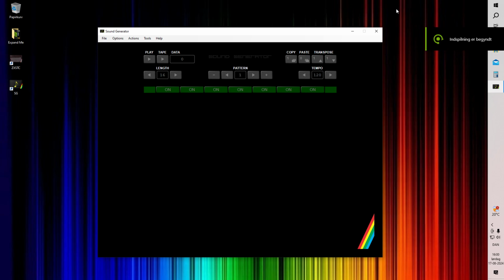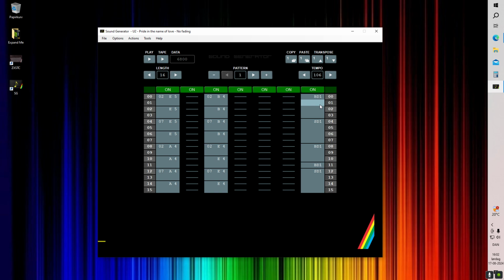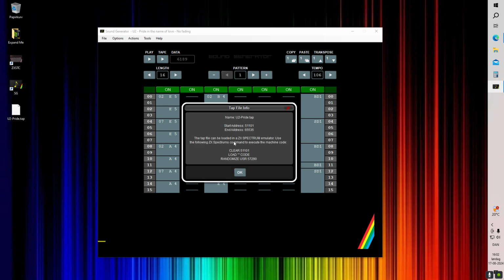ZX Spectrum beeper - Sound Generator - How to create a Tap file.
Sound Generator is a ZX Spectrum 48k beeper Tracker. It is running in a slim version of my ZX Spectrum True Color emulator.

Update!!!
A released version will soon be available at my homepage:
I will estimate 2-4 weeks work is necessary for an initial version.

Configurations are:
5 Channels + 2 Drums
6 Channels + 1 Drum.

Every Channel span over 3 octaves. The first Channel is one higher octave
than the others. Every channel has 128 volume levels the drums has 213 volume levels.
Channels and Drums are frequency compensated.